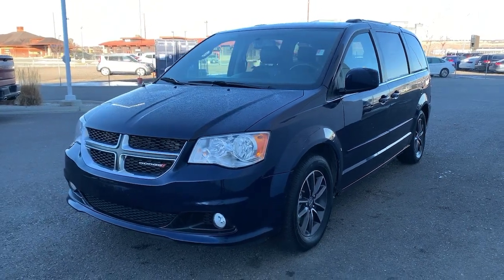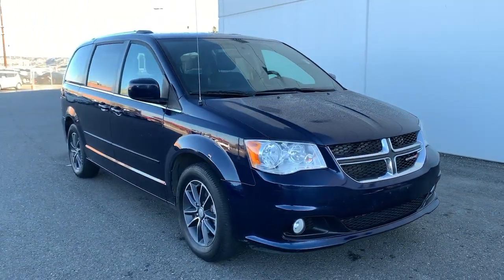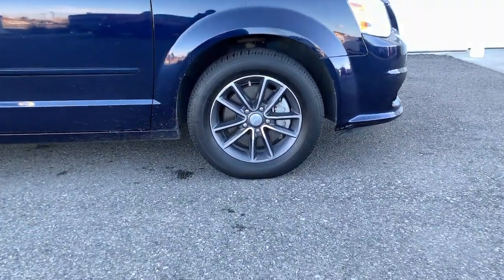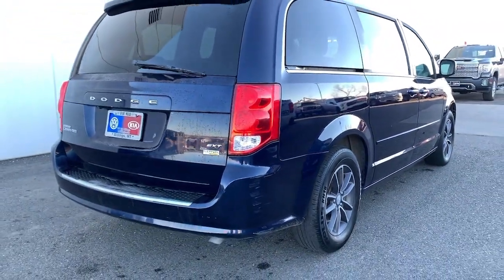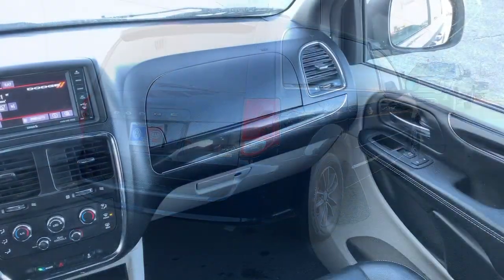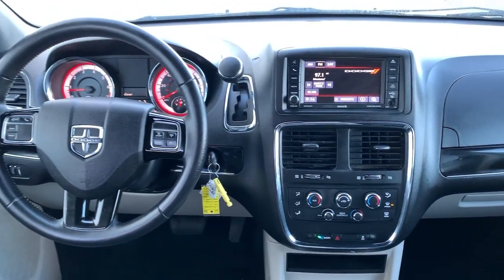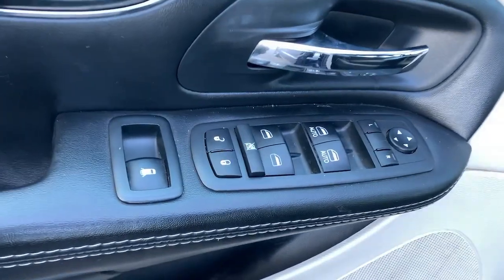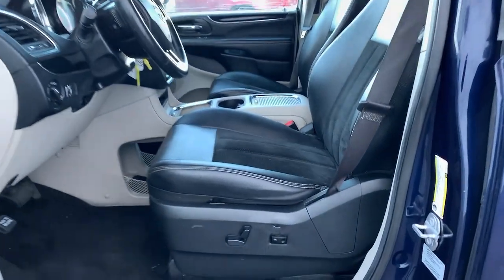2017 Dodge Grand Caravan Billings MT, Bozeman MT, Cody WY, Sheridan WY, Butte MT A21024A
Contusion Blue Pearlcoat Used 2017 Dodge Grand Caravan available in Billings Montana at Volkswagen Kia of Billings. Servicing the Bozeman MT, Cody WY, Sheridan WY, Butte MT area.
2017 Dodge Grand Caravan SXT - Stock#: A21024A - VIN#: 2C4RDGCG5HR806169